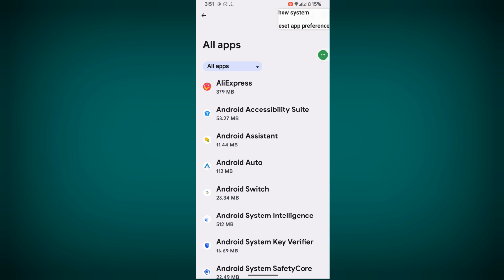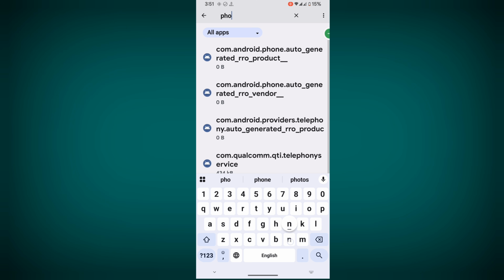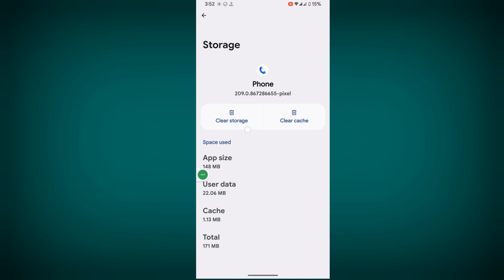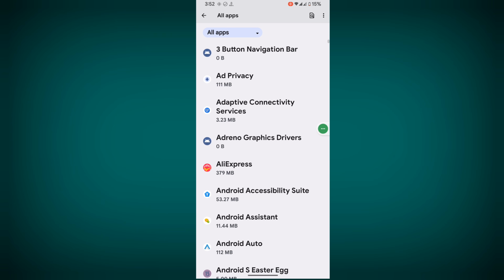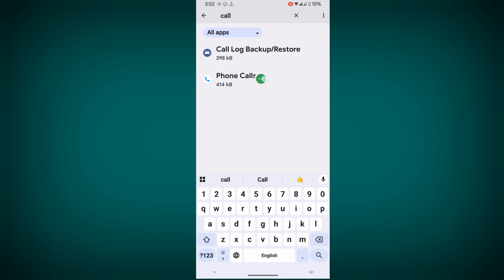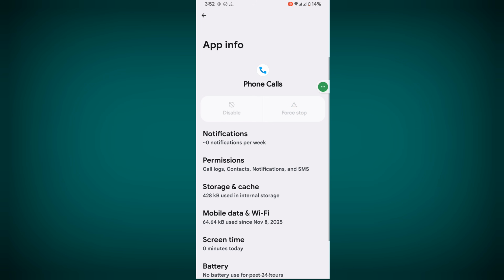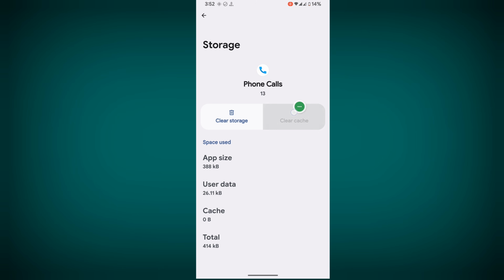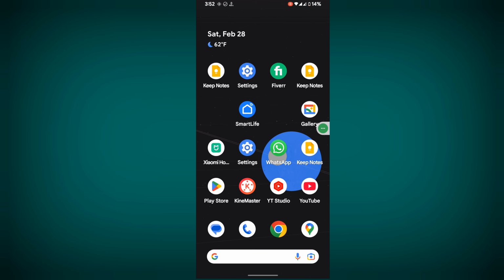How to fix call management has stopped Android 2026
Fix Call Management Has Stopped Android 2026 | Call Management Keeps Crashing ✅

Are you getting the “Call Management has stopped” error on your Android phone in 2026? This usually happens when the phone app or system services glitch. In this video, I’ll show the exact step-by-step method to fix the Call Management keeps stopping problem quickly and safely.

Follow these quick steps to fix it:

1. Restart Your Phone
Turn off your device completely, wait 30 seconds, then turn it back on.

2. Clear Call Management App Cache
Go to Settings  Apps
Find Call Management or Phone app
Tap Storage

3. Clear App Data (If Needed)
In Storage, tap Clear Data

4. Update Phone App & System
Open Google Play Store and update the Phone app
Check Settings  Software Update and install any available updates

5. Reset App Preferences
Settings  Apps  Three dots menu Reset App Preferences
Confirm reset and restart your phone

6. Remove Recently Installed Apps
If the issue started after installing a new app, uninstall that app and restart

7. Factory Reset (Last Option)
Back up your data first
Settings System  Reset  Factory Data Reset

Why This Happens:
• Corrupted cache or app data
• Outdated Phone app
• Conflicting third-party apps
• System update glitches

Fix Call Management has stopped
Android phone app crash solution
Phone app keeps stopping
Call management error 2026
Android system app crash fix

How to update Phone app
How to reset app preferences
How to fix phone app crashing permanently
How to troubleshoot Android call errors